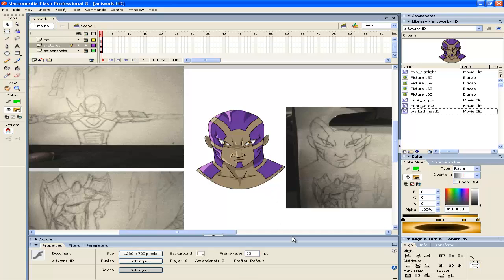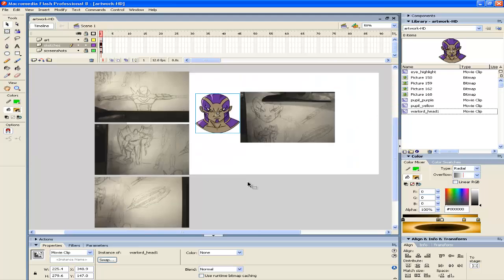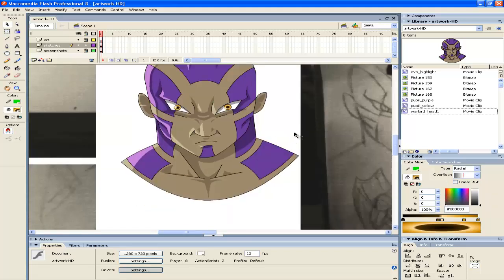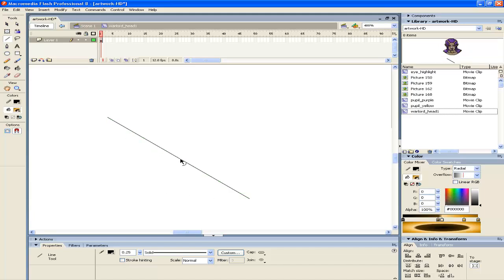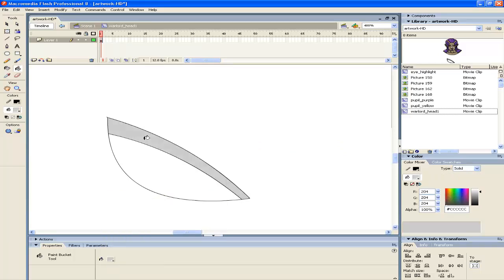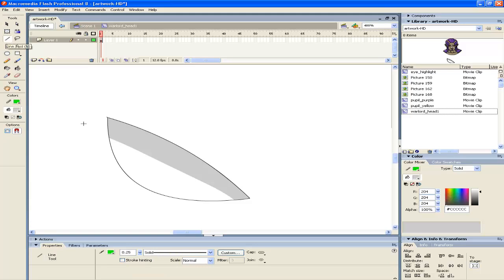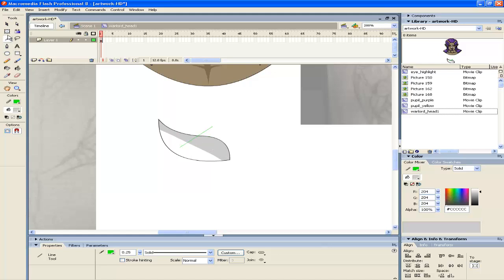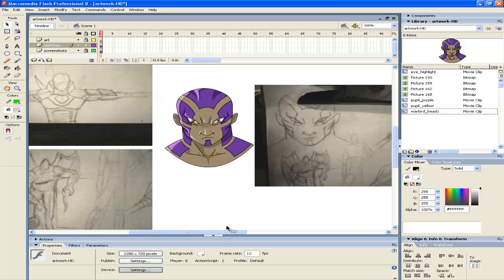Flash Tutorial #1 - Line Drawing and Coloring Basics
In this quick video tutorial, I demonstrate how I draw and color in Flash using a combination of the Line Tool, Pencil Tool, and Paint Bucket Tool. This was a viewer requested video. If you have any questions, please post them in a comment.

Wanna see more of my artwork?